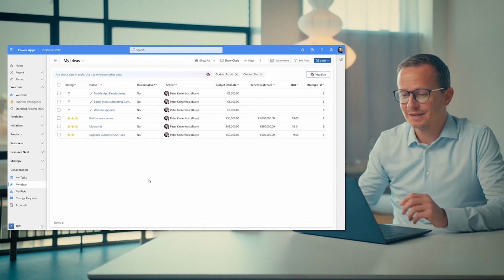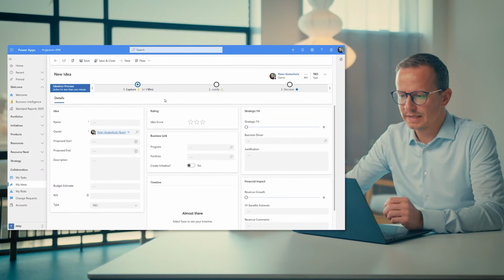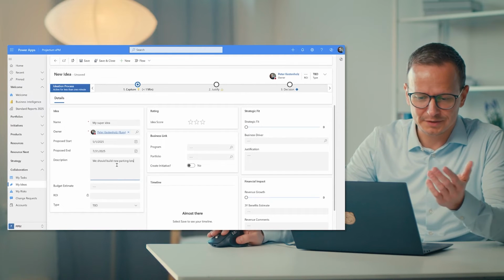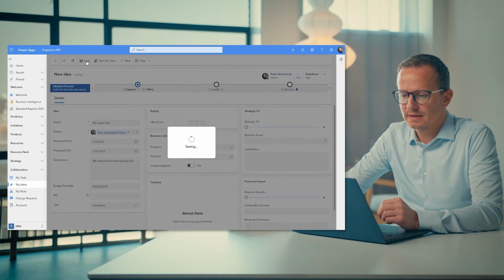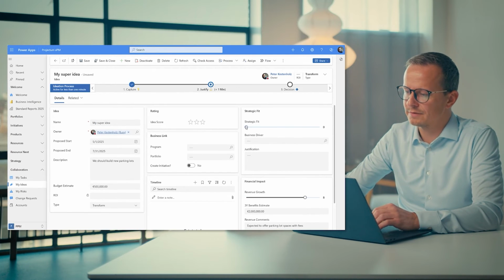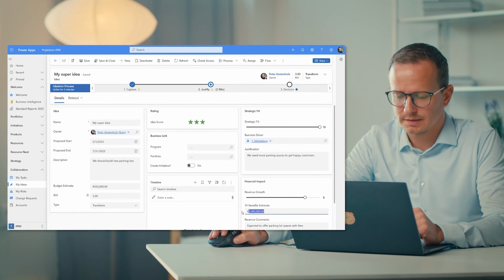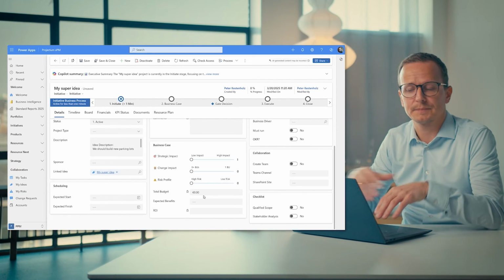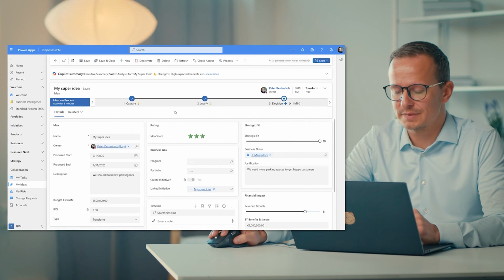Idea management and intake with Projectum xPM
Transform Your Innovation Intake with Projectum xPM | Idea Management in Action

In this video, we explore how Projectum xPM streamlines idea management - from capturing and scoring ideas to calculating ROI and converting them into projects.  See how strategic portfolio management meets innovation funnel, with built-in collaboration, visualization, and even AI-generated SWOT analysis.
Perfect for PMOs looking to drive strategy with smarter portfolio tools.

00:19 Idea views & scoring
1:02 Creating a new idea
2:46 Assessing & categorizing ideas
4:08 Scoring the ideas & decision making
4:55 Creating an initiative from an idea
5:39 creating a SWOT analysis with Generative AI

About Context&

Context& is a collective of three leading Microsoft partners, united by a shared mission: to help organisations unlock real value from technology. We specialise in Business Applications, Azure, Custom Solutions, PPM, ERP, Modern Workplace, Web & E-commerce, Data & Insights, AI, Advanced Analytics, and Intelligent Agents.

Our approach is execution-focused. We don’t just design strategies — we deliver outcomes. With deep Microsoft expertise and an AI-first mindset, we guide organisations through transformation that feels practical, secure, and sustainable. From modernising workplaces to embedding AI copilots, from optimising ERP to building advanced analytics capabilities, we help your people and platforms perform at their best.

Clear in our methods, clever in our insights, and committed to results — Context& is where Microsoft technology meets business impact.